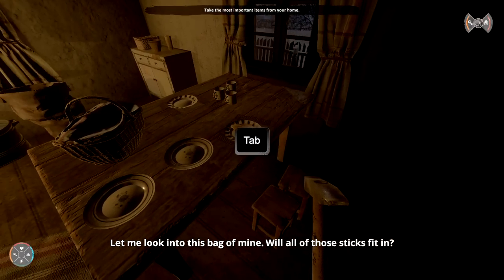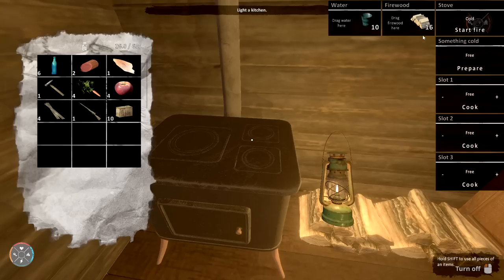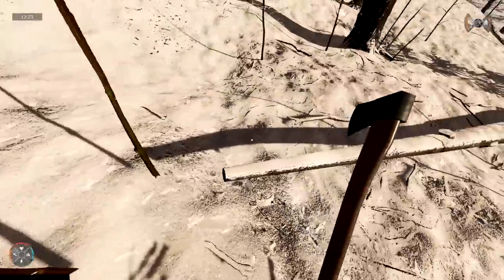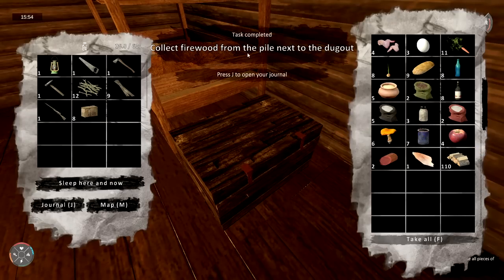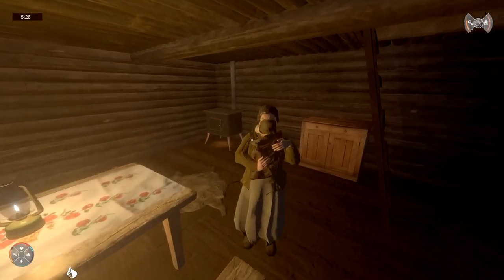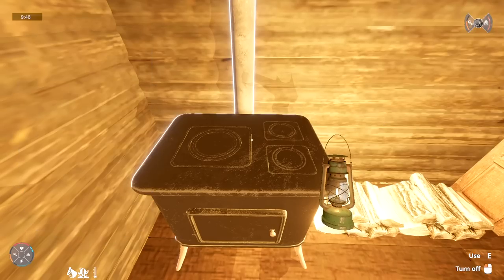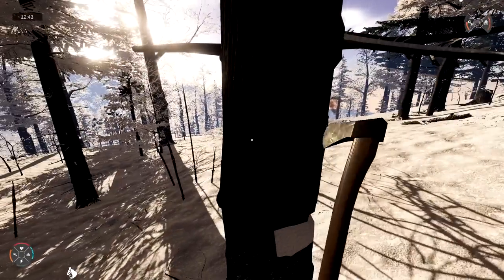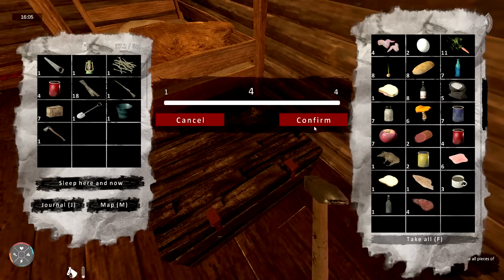Build Hunt Survive and Defend Your Family | Farmer's Father Gameplay | First Look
Farmer's Father: Save the Innocence Gameplay Let's Play First Look farmersfather #2023